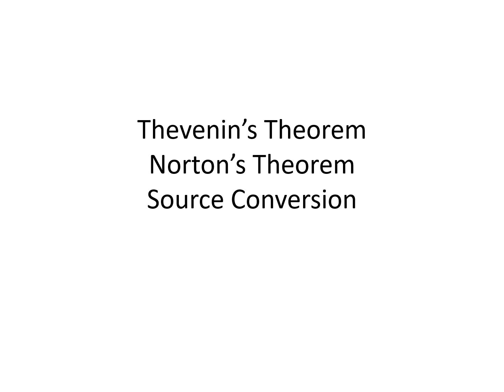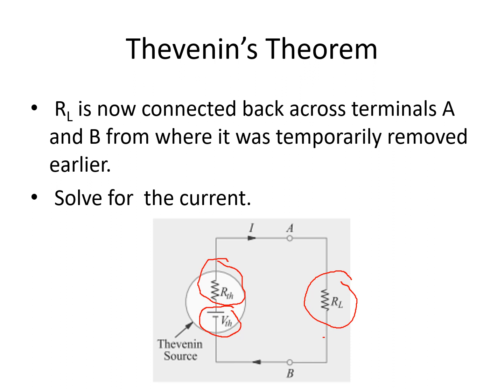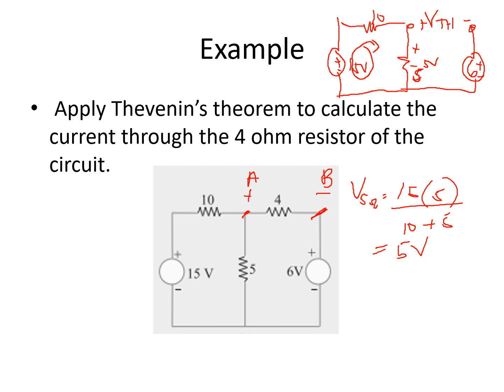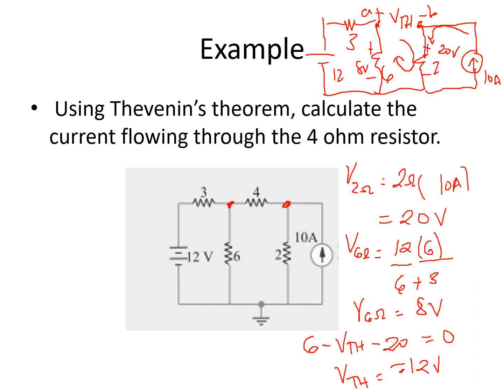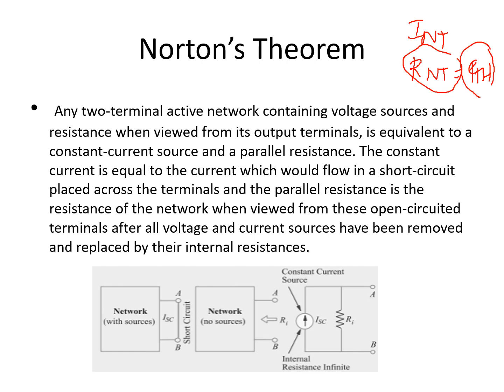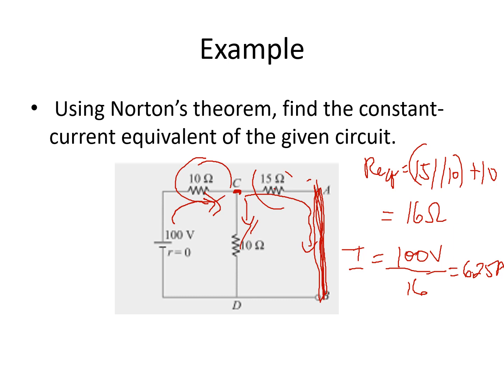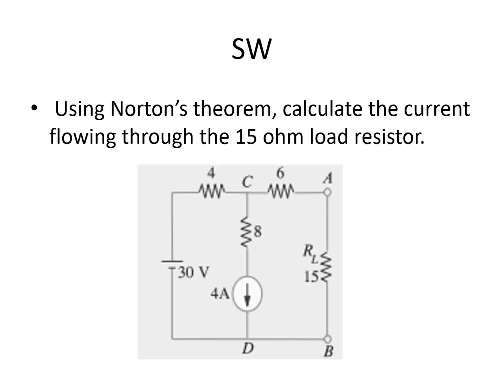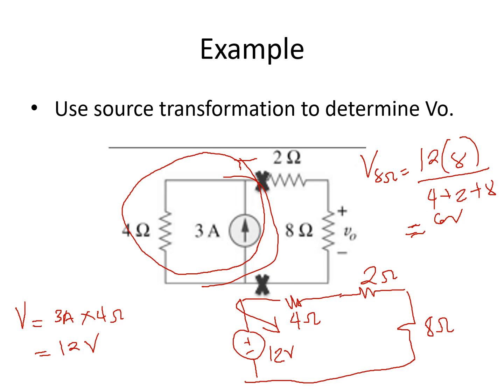Thevenin’s and Norton's Theorem (Circuits)